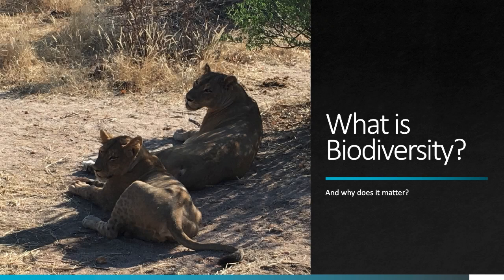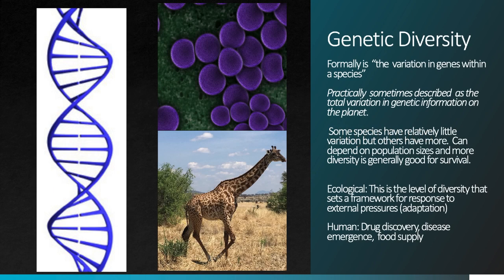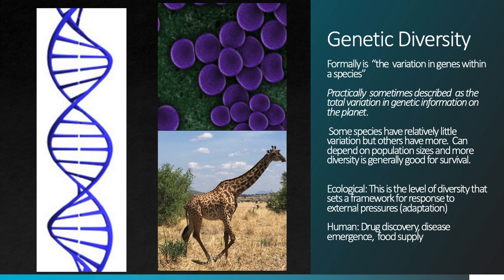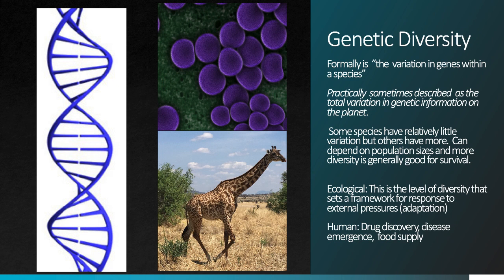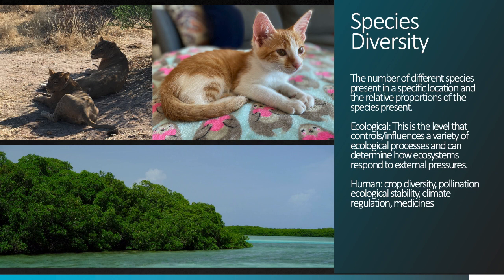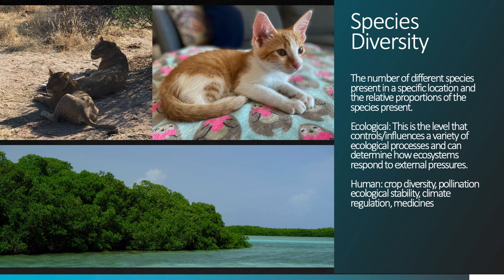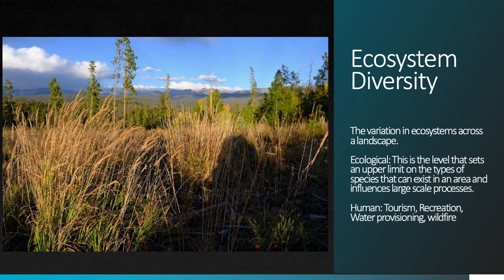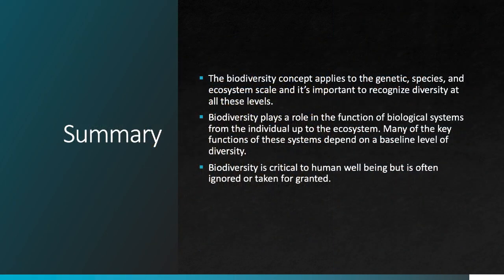The Levels of Biodiversity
Reviews the genetic, species, and ecosystem levels of diversity